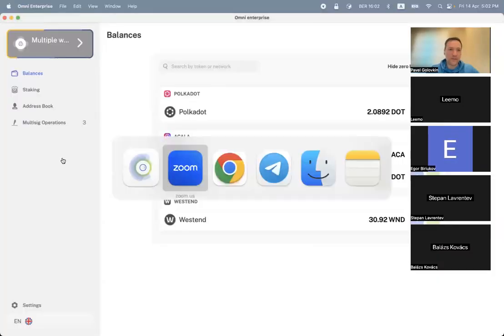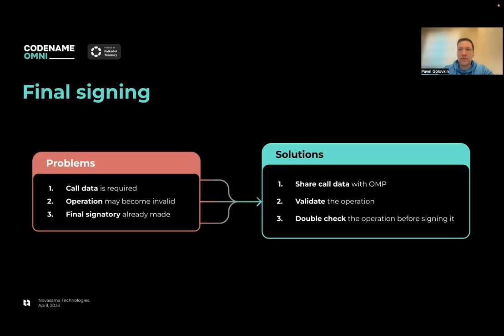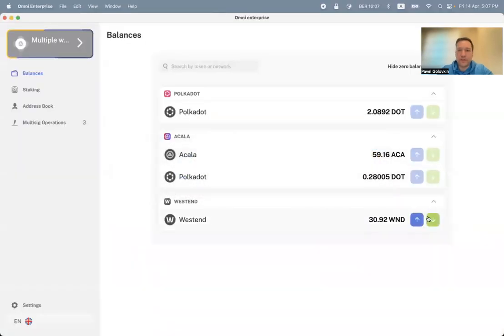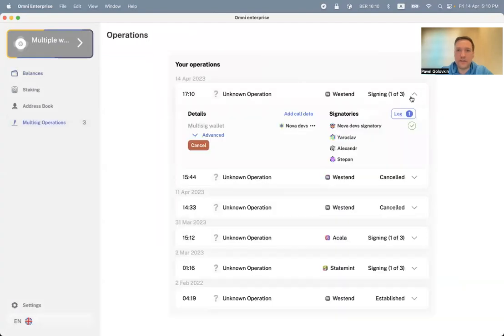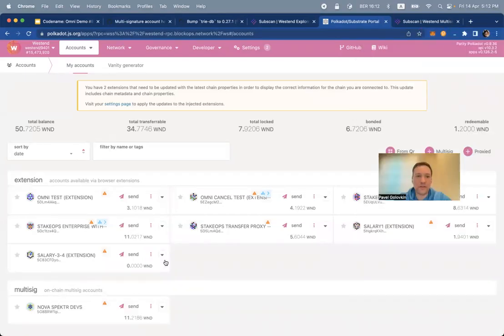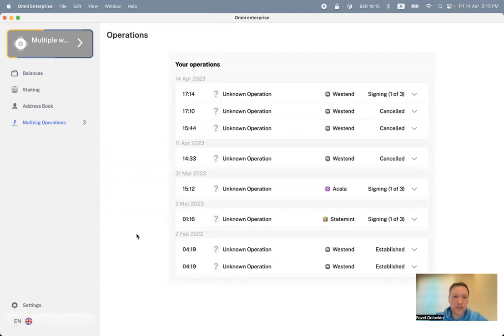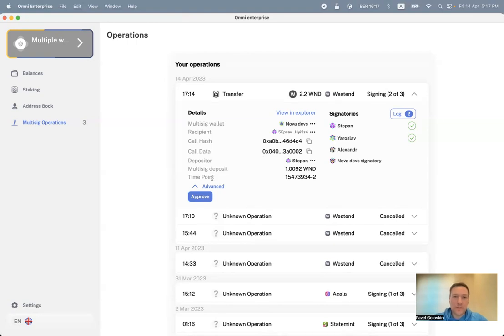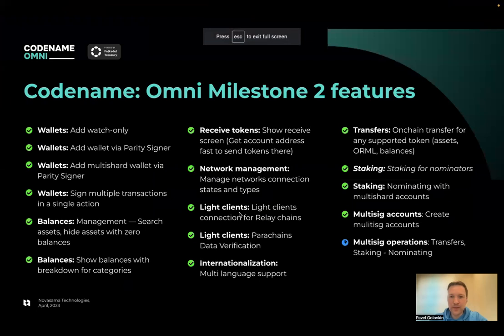Codename Omni: Demo #8